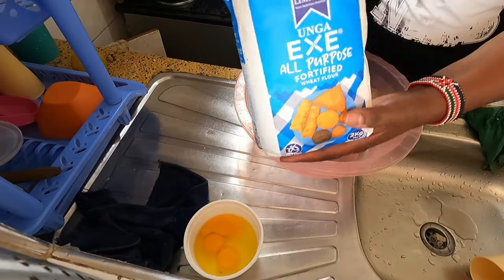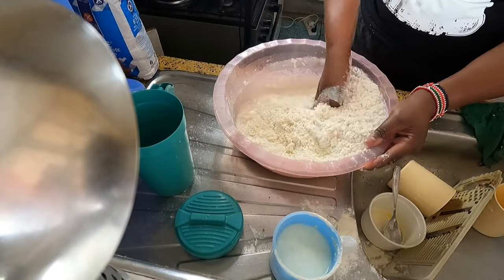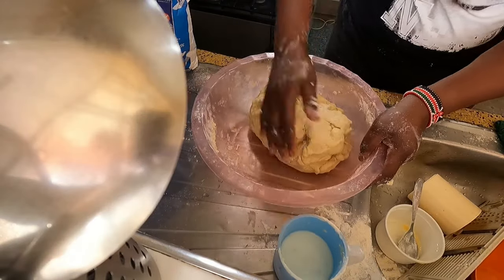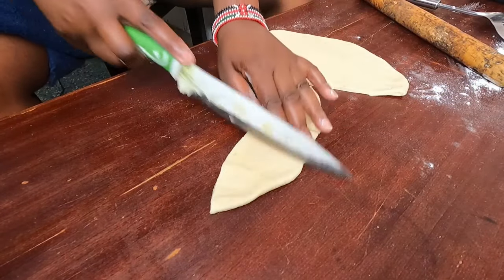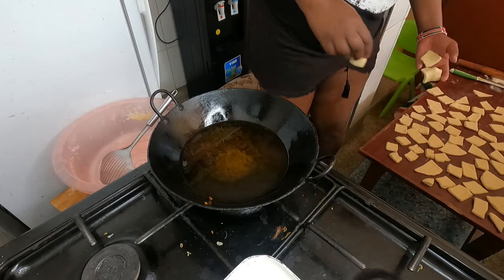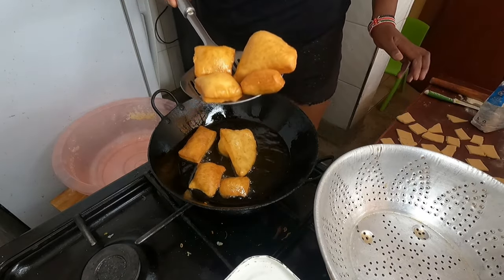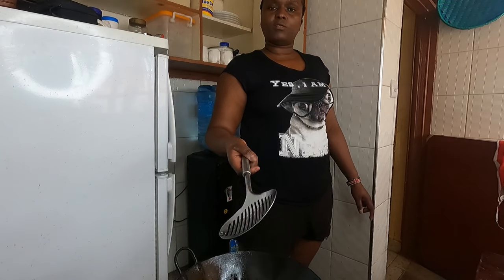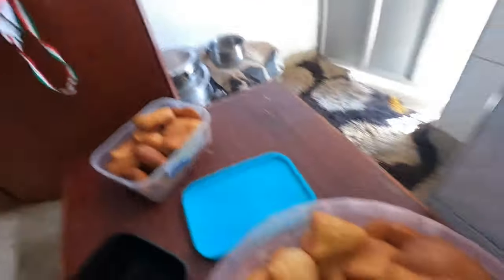Cooking The Most Delicious Maandazi(Kenyan Donuts) For My African Family During Christmas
Hey guys,
Hope you love this simple recipe.If you do share the link with a friend.
Mandazis are pastries similar to donuts that are popular in Kenya that are a perfect snack plain or with hot beverage.In this recipe i demonstrate the process of kneading and how to make them different by adding lemon or orange zest or spices like cinnamon,cloves or nutmeg.

❤❤:FAQS
Camera:GoPro Hero9 Black
Editing:Power Director